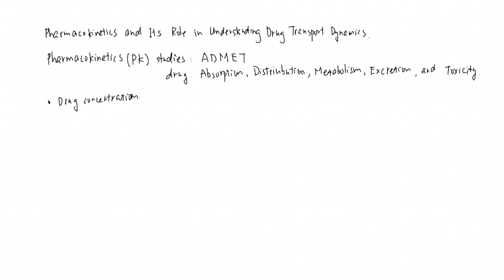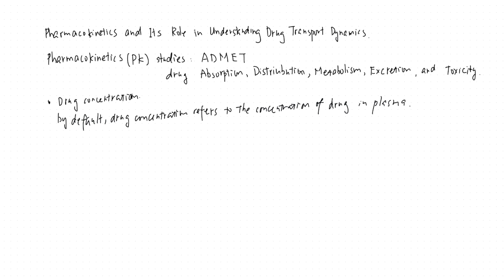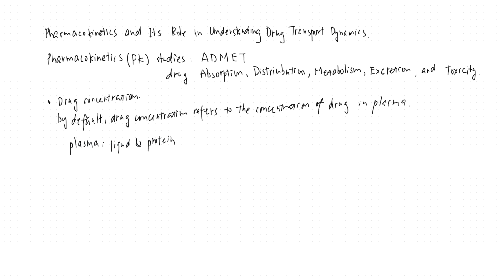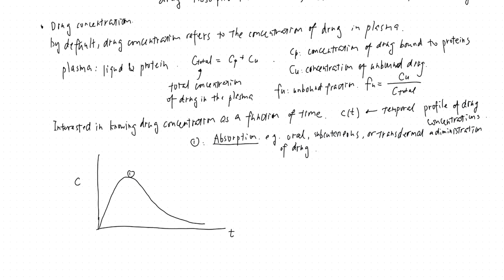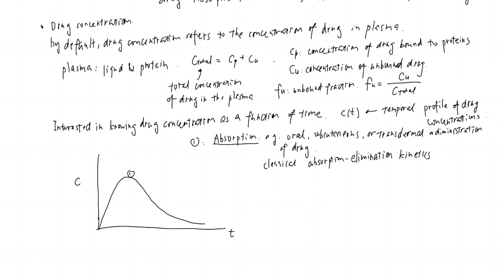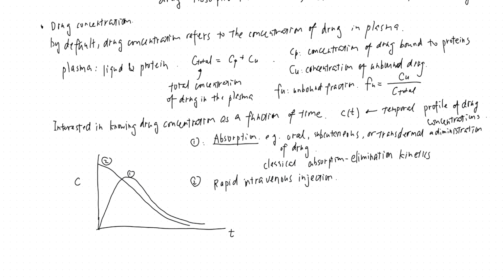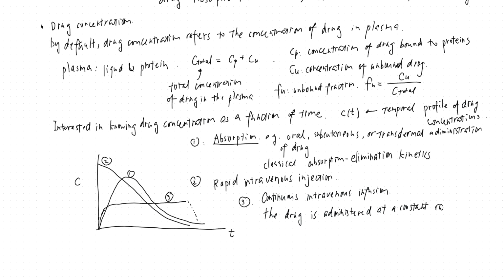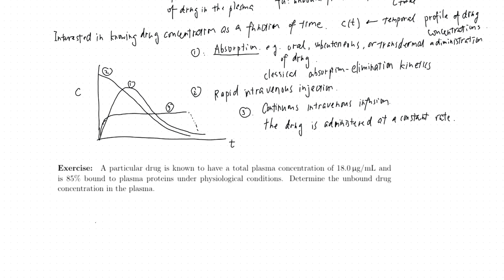Bio-Transport 53: Pharmacokinetics and Its Role in Understanding Drug Transport Dynamics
Pharmacokinetics, or PK, constitutes a foundational discipline in pharmaceutical science that concerns itself with the temporal dynamics of drug concentrations across different compartments of the body. Fundamentally, it investigates how a drug is absorbed into the system, distributed to various tissues, metabolized into active or inactive derivatives, excreted from the organism, and, in some comprehensive frameworks, its potential toxicity as well. These five processes are collectively abbreviated as ADMET: Absorption, Distribution, Metabolism, Excretion, and Toxicity.

While pharmacokinetics is crucial in the clinical context of disease treatment---particularly in optimizing therapeutic regimens and mitigating side effects---our attention here is directed not at therapy per se, but at the application of PK principles to the study of transport phenomena. Specifically, pharmacokinetics serves as a powerful investigative tool for elucidating the behavior of drugs within controlled delivery systems and in interactions between artificial devices and the biological milieu. This orientation is especially relevant in the design of drug-eluting implants, controlled-release capsules, and biointerface technologies such as biosensors or dialysis membranes.

At the heart of pharmacokinetic analysis lies the measurement of drug concentration in plasma, the liquid component of blood. Although drugs distribute across a variety of tissues and compartments within the body, the plasma concentration often serves as a practical and representative surrogate for assessing the presence and systemic availability of a drug. This is because blood is in continuous communication with nearly all body tissues, acting as the main conduit for the transport of pharmaceutical agents. Consequently, when we refer to the ``concentration of a drug in the body,'' we typically imply the concentration measured in the plasma unless otherwise specified.